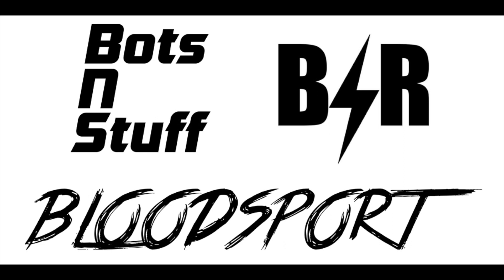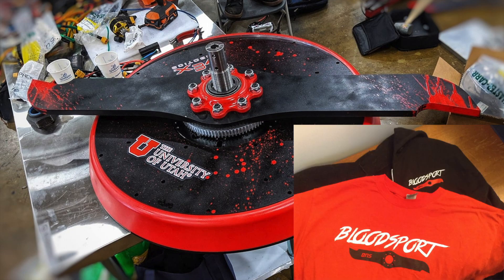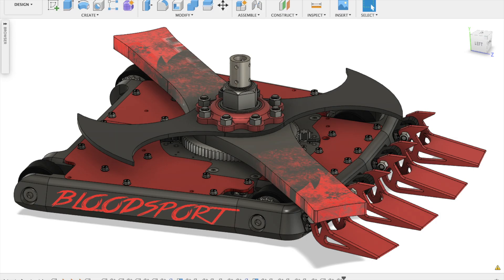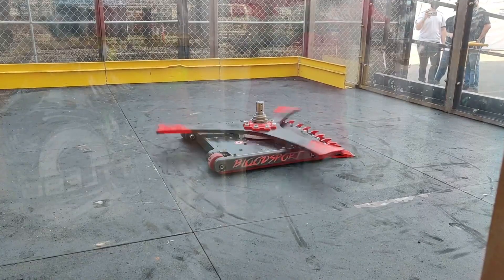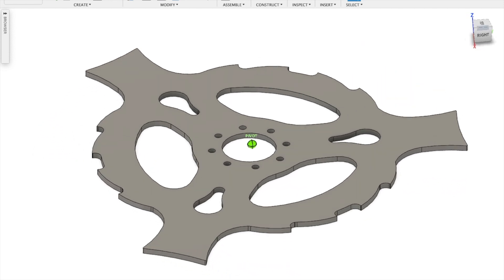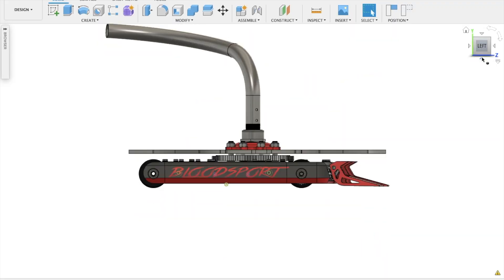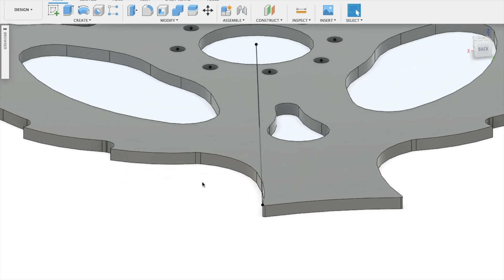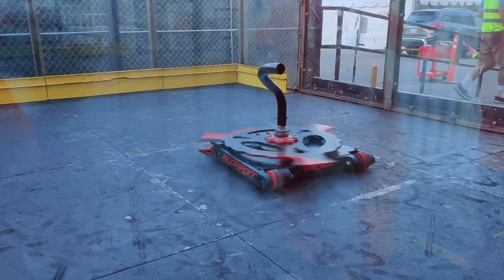Battlebots: Team Bloodsport Blade Design, Part 1- The Disk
The new season of Battlebots is here, and we're ready for our first fight! We got requests to do more detailed videos on blade design, and figured the new blades on Bloodsport are perfect examples of what we've been designing.

Big thanks to BNS Teammates Seth Schaffer and Jordan Kiesel for providing photos and clips used in this video! Here's a link to Seth's channel, Team Just Cuz Robotics